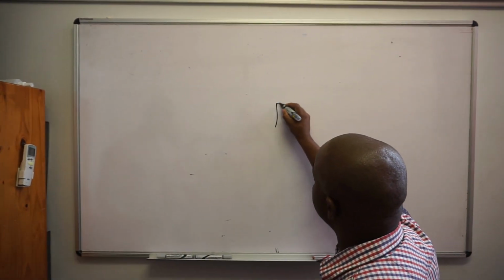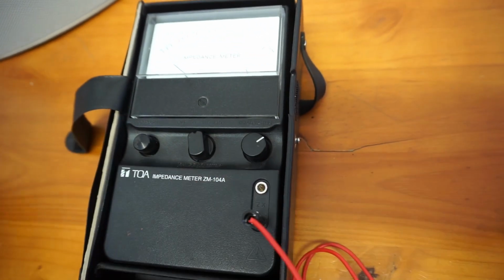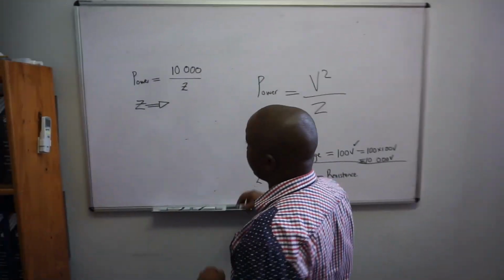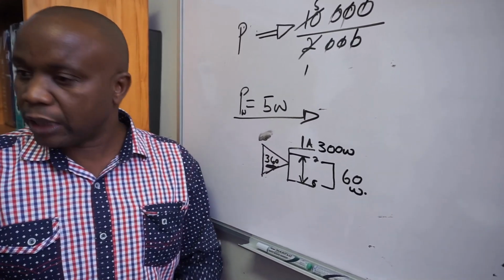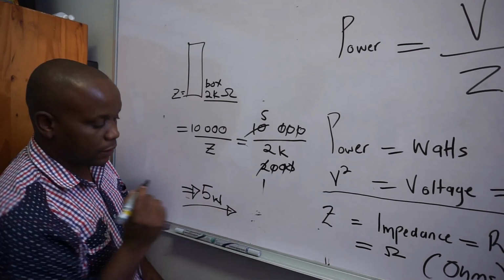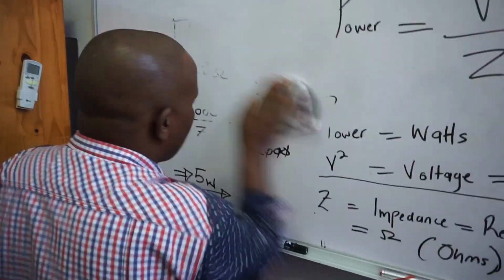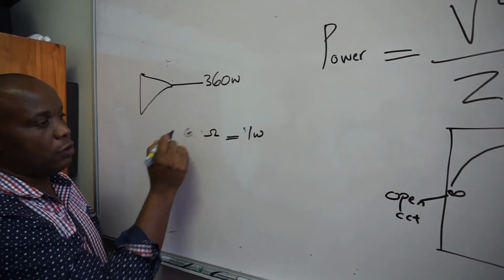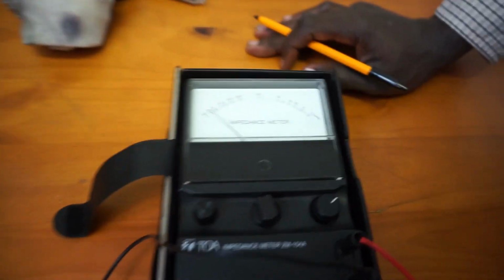TOA Analog Impedance Meter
ZM-104A Impedance Meter is TOA Analog Impedance Meter and the most accurate way to determent your speakers load when using 100v line or 70v line high-z speakers and amps. this is key in order not to blow your amplifiers.